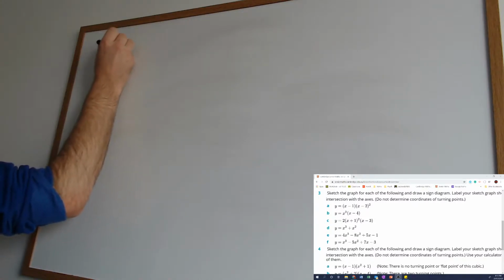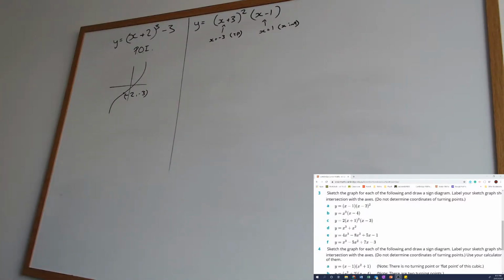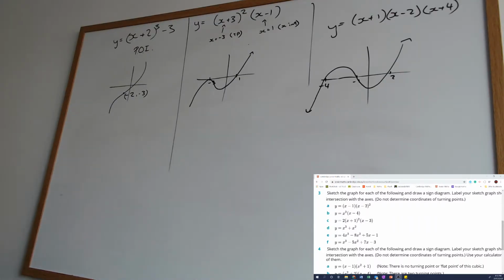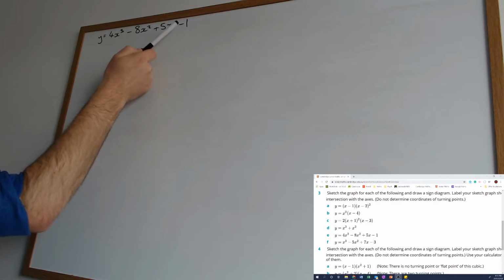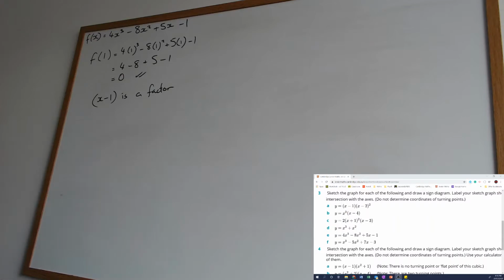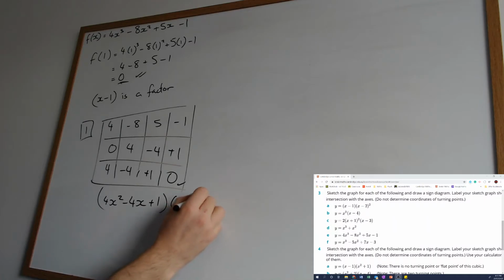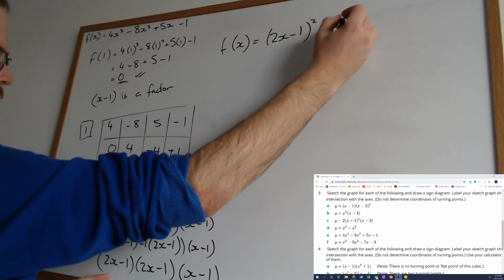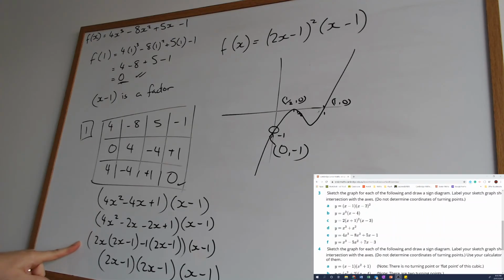6F Sketching Factorised Cubics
Tablet was not cooperating so going with the old whiteboard technique. This video is looking at sketching cubics from factorised form.